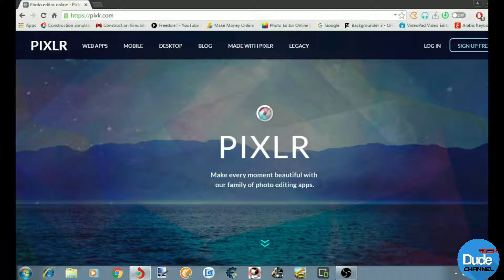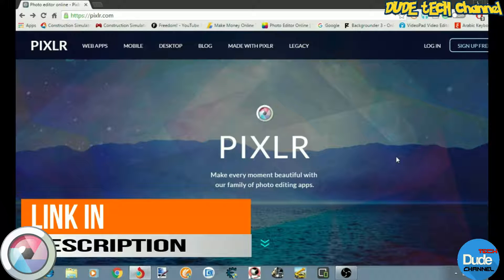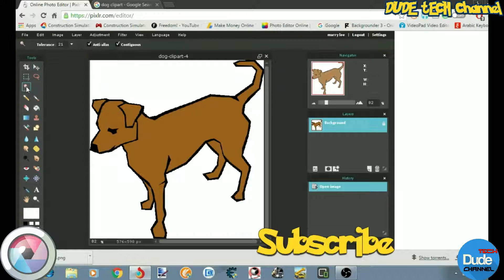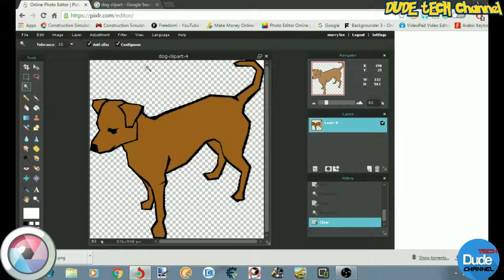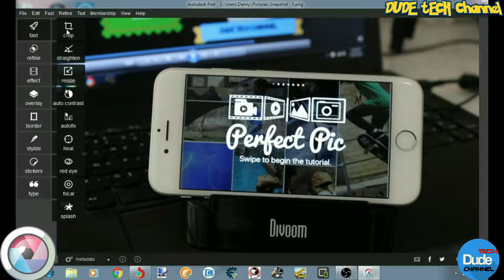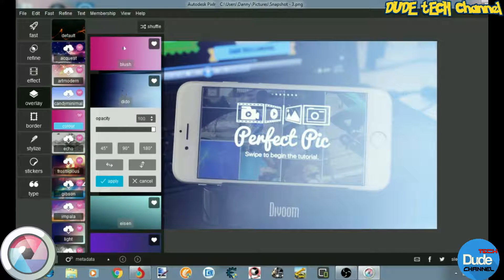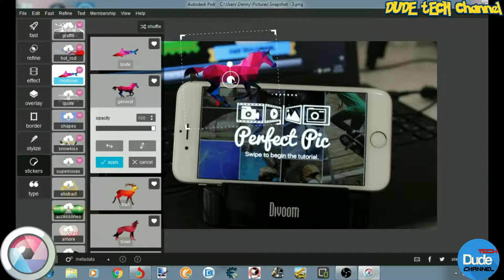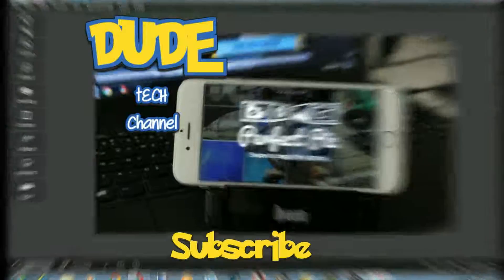How To Make PNG Photo With Pixlr Editor And More / 2016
Also you can watch how to download pixlr and use most the stuff on it !! :)